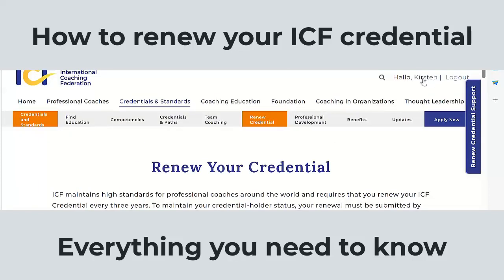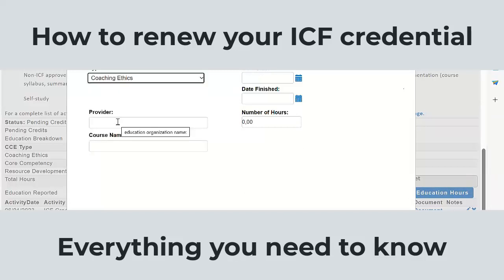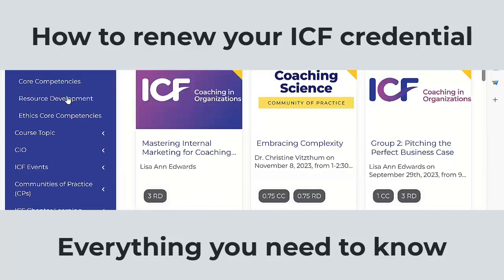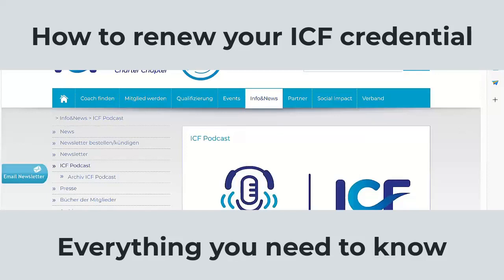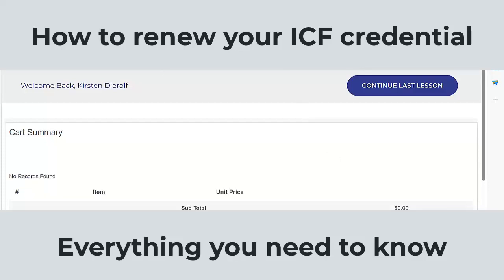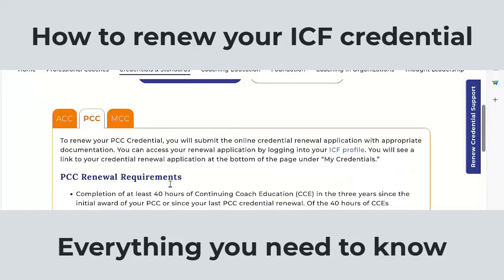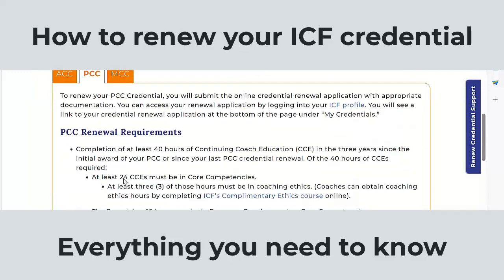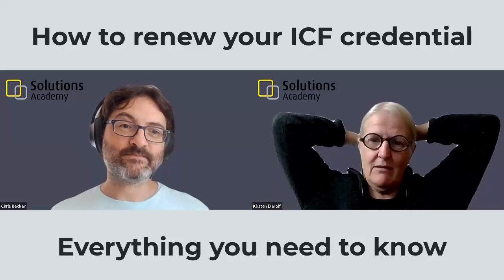How to renew your ICF credential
ICF learning portal (access through your profile)